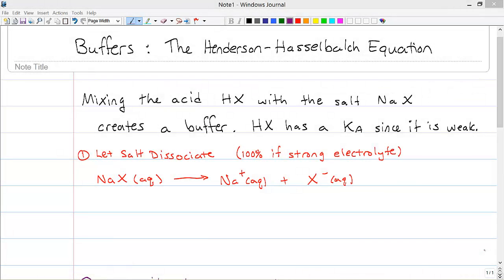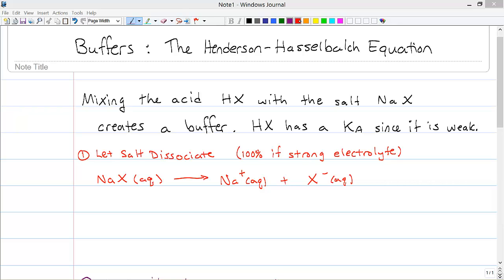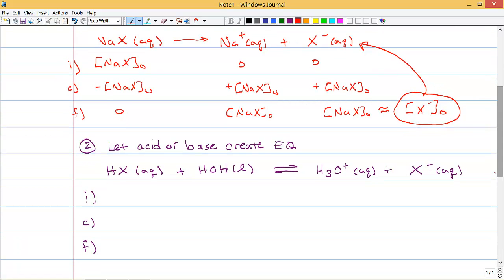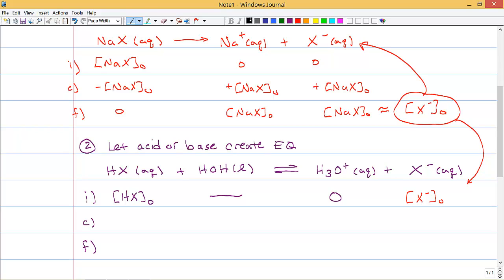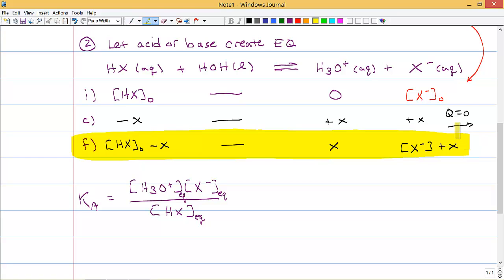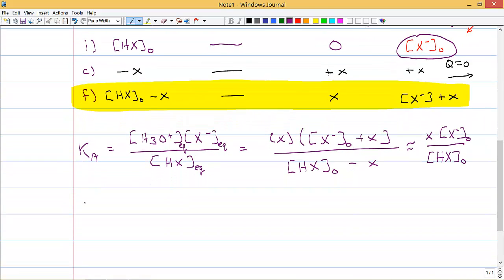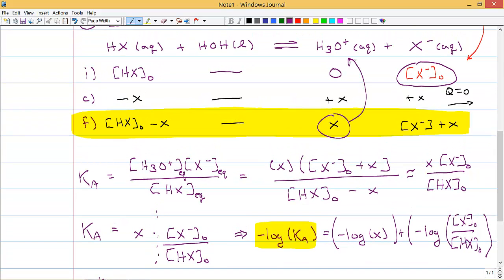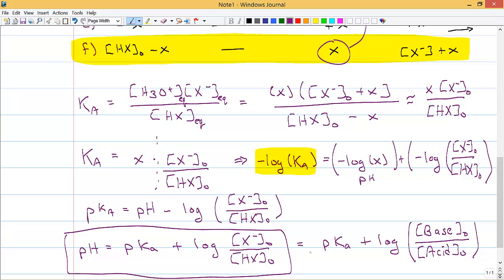Ionic Equilibria VI: The Henderson Hasselbalch Equation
Derivation of the Henderson Hasselbalch equation for computing the pH of a buffer system